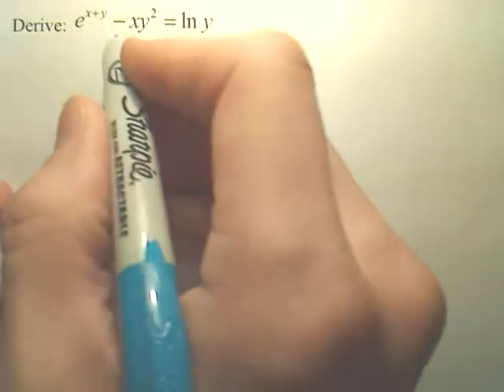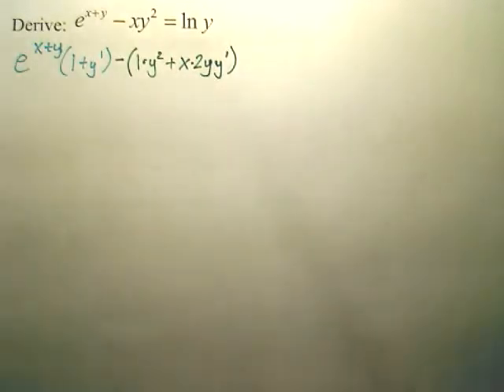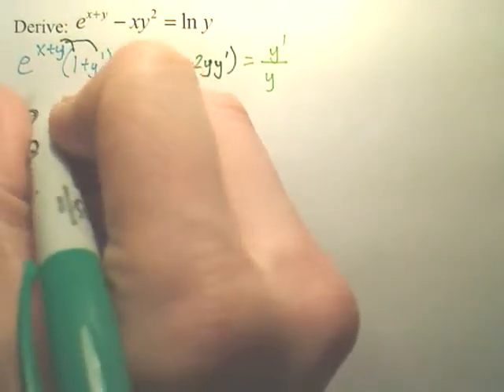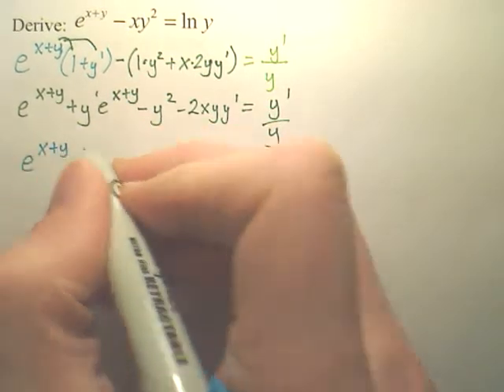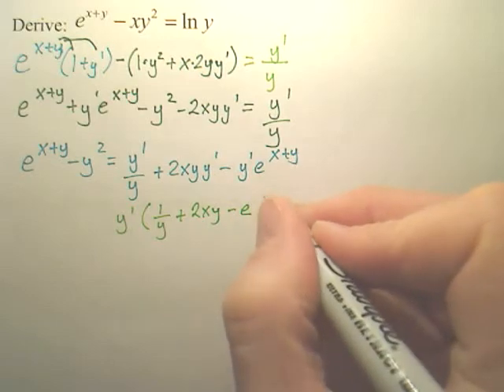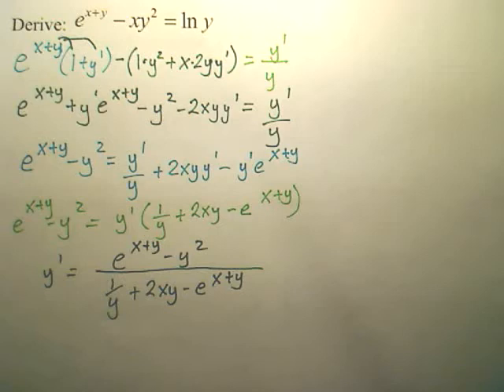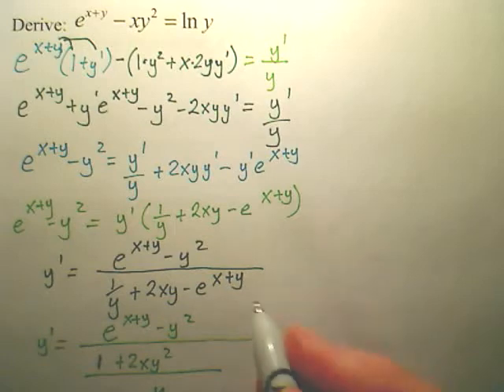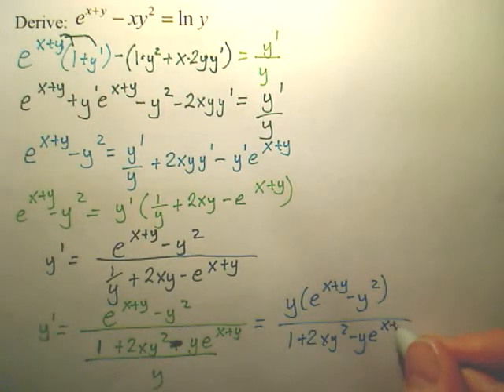5.4 Exponential Differentation and Integration Practice B - Calculus